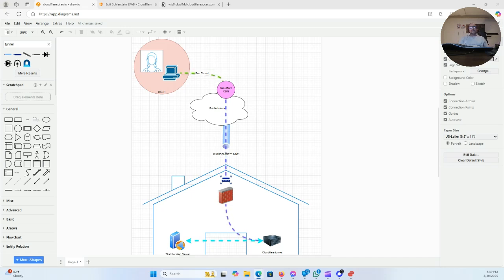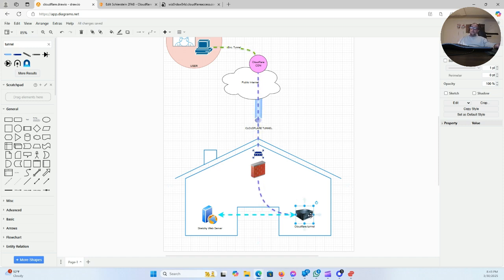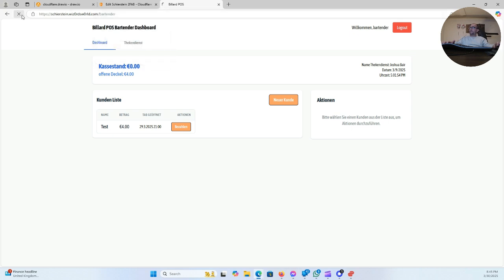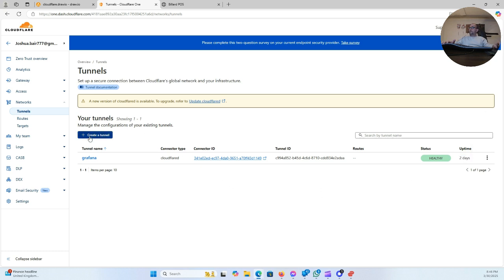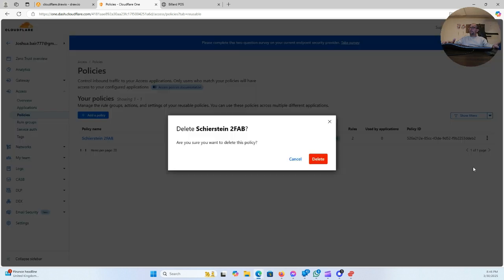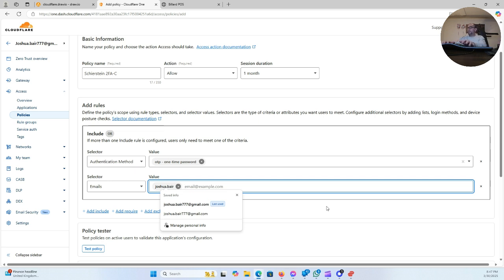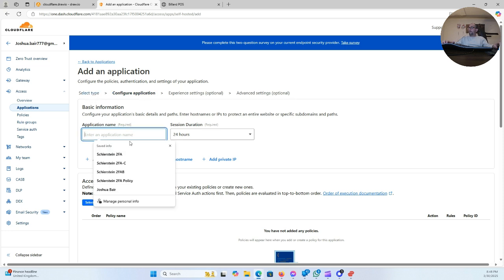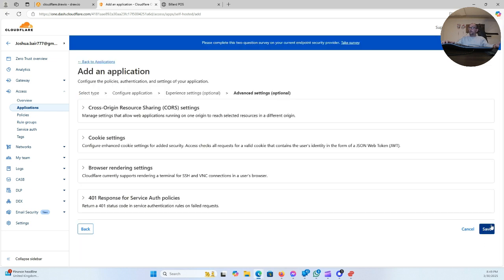CloudFlare tunnels with Zero Trust to Protect Home Brew Web apps and Servers!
This video shows how to configure 2 Factor Authentication on a server or web application.

This is a great way to protect potentially vulnerable infrastructure behind a 2 Factor "paywall"

(I did a second take)

It's also good to note that Cloudflare tunnels provide an easy way to get your workload behind HTTPS without having to navigate certificate management. The server in the video is just http on port 80, yet it comes up inside the cloudflare tunnel with HTTPS/443.